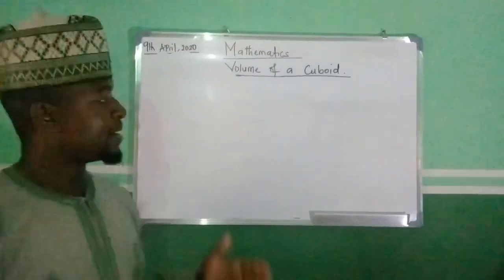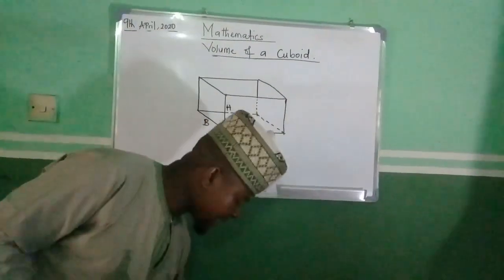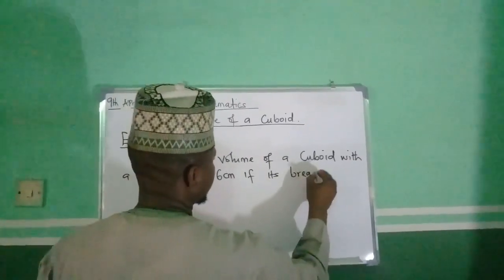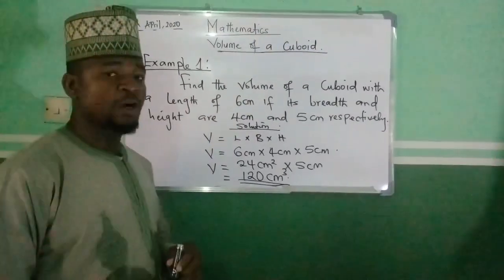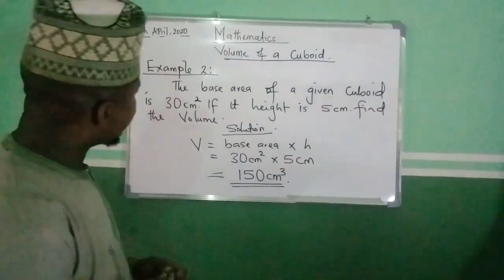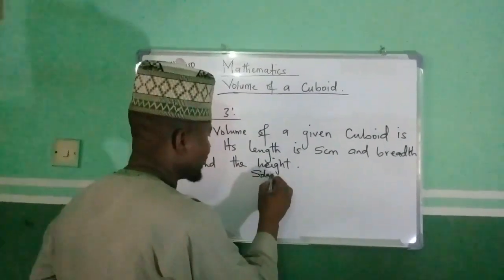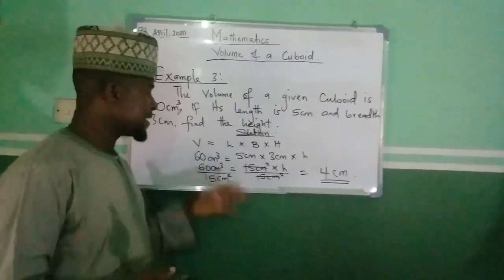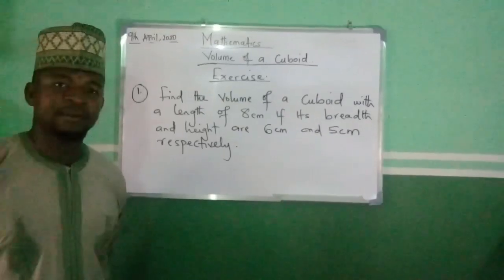Mathematics grade 5 Lesson 1: Volume of a Cuboid